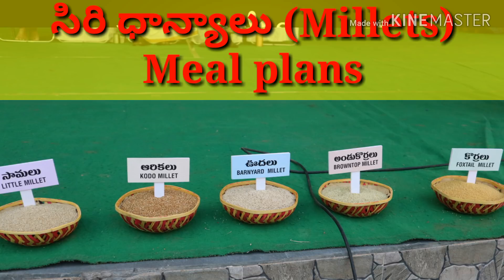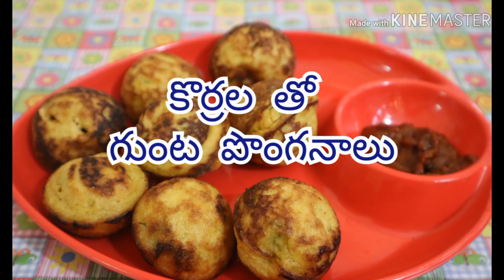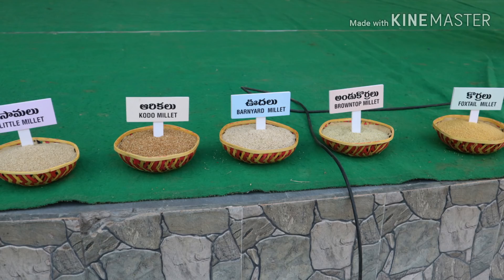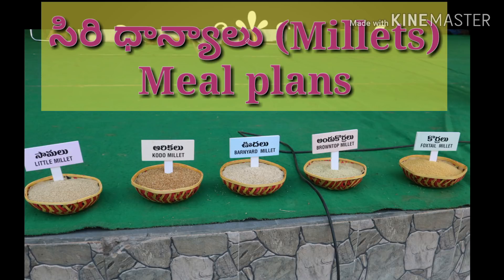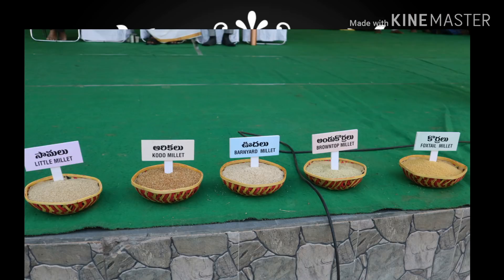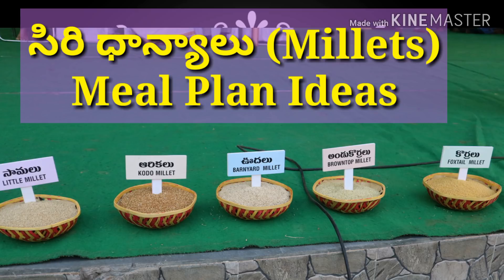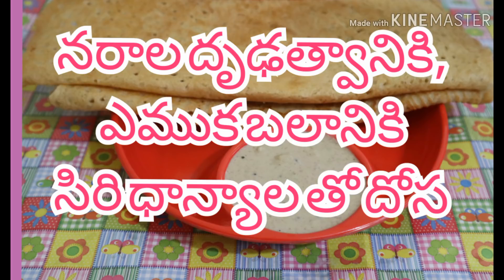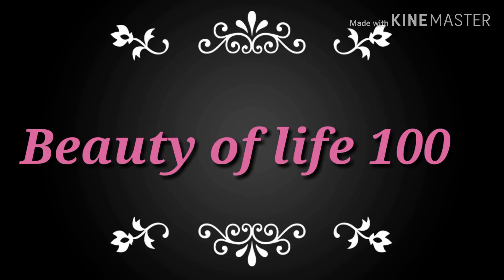సిరిధాన్యాలతో మీల్స్ ( 3 పూటలూ ) ఎలా ప్లాన్ చేసుకోవాలి || Millet meal ideas for the whole day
Meal ideas with millets

 How to plan  recipes for Breakfast, Lunch, Dinner with millets

Siridhanyalu ||siridhanyalatho yela vandukovali

సిరిధాన్యాలతో మీల్స్ ( 3 పూటలూ ) ఎలా ప్లాన్ చేసుకోవాలి

 Millet meal ideas for the whole day